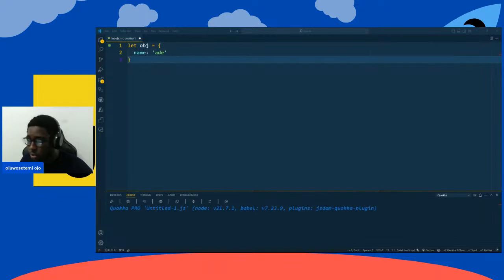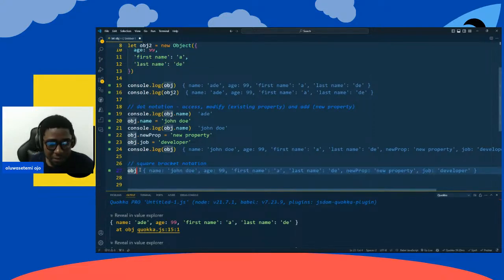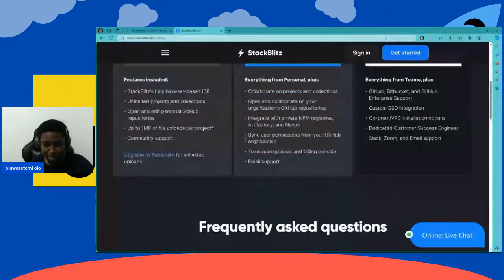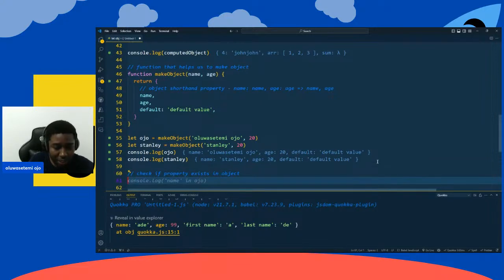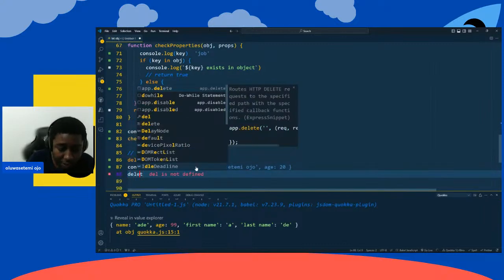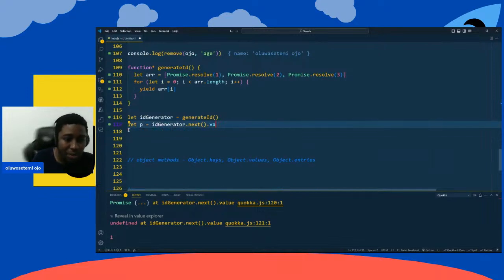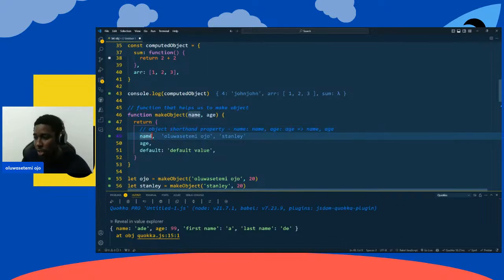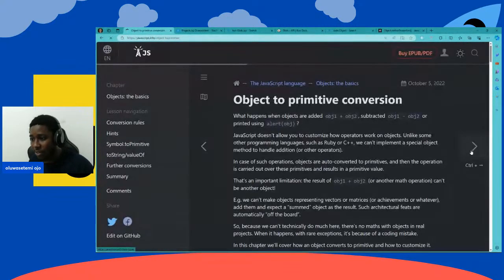Objects: the basics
1. Objects
2. Object references and copying
3. Garbage collection
4. Object methods, "this"
5. Constructor, operator "new"
6. Optional chaining '?.'
7. Symbol type
8. Object to primitive conversion